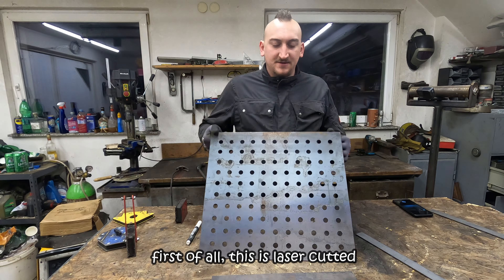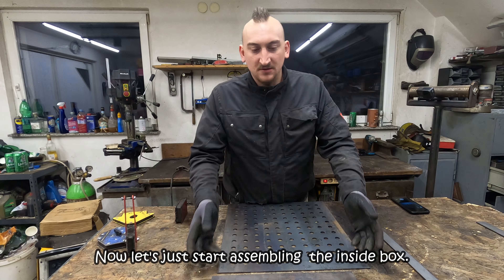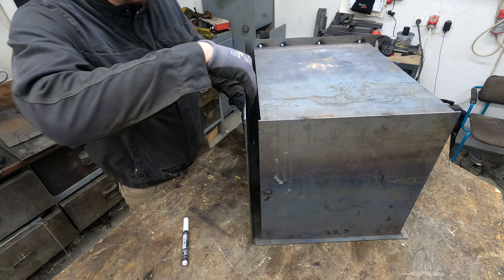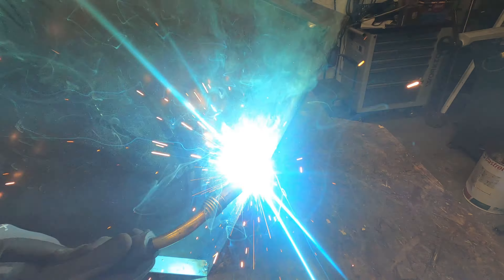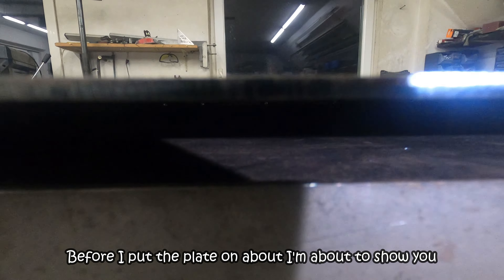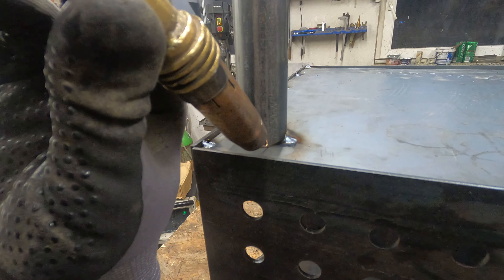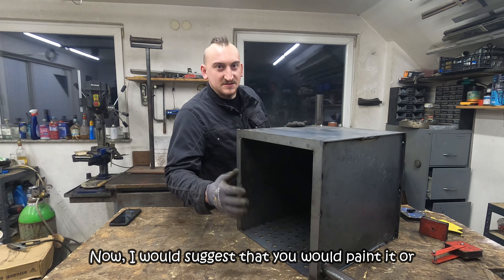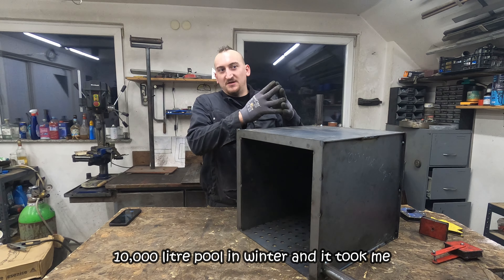CHEAP POOL HEATER (heating the pool in winter) HOME MADE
Try this simple pool heater for yourself you won't be disappointed...
Imagine how well it would work in summer temperatures.
Great for pool Party
This is the best heater for big pool.
Pool I was heating on the video is 10 000 liters or 2641 US gallon

 I made this pool heater in about 2 hours give or take.
Best to use at night to maintain water temperature and also because there is a lot of smoke nearby

It can be cheaper and easy if you find some scrap metal
Cut it with angle grinder and weld it all together it's simple
Simple pool heater
Great for parties

The best pool heater for cheap!